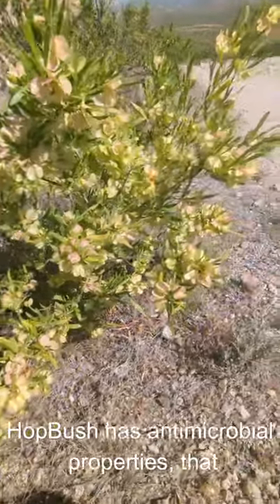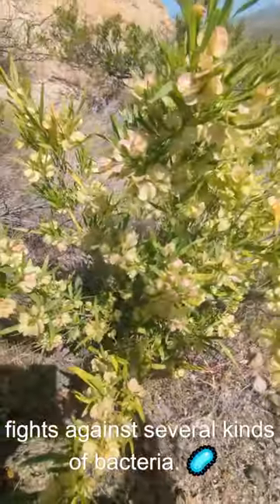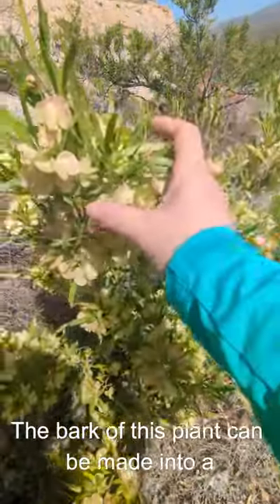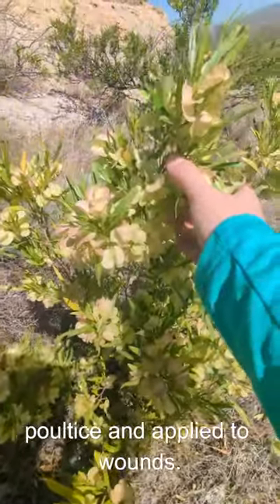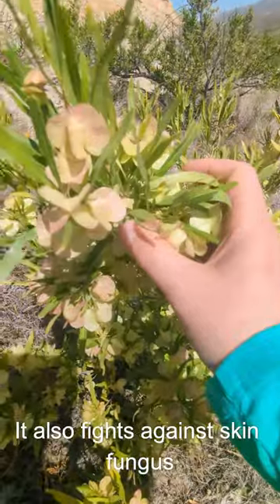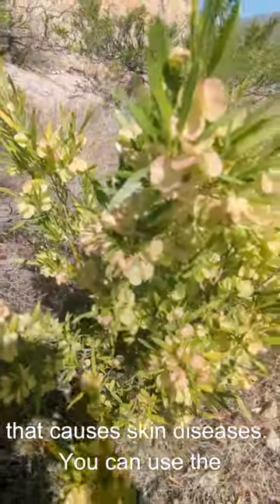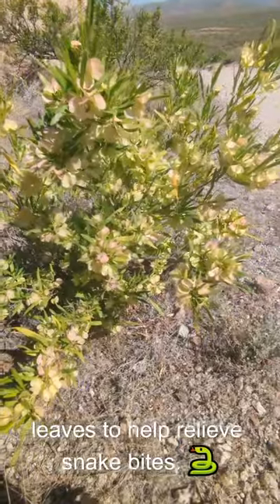Amazing Uses for HopBush Plant!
I come across many interesting plants as I explore Arizona, and I found this beautiful HopBush. It has many medicinal properties for healing wounds, helping with arthritis, and more.